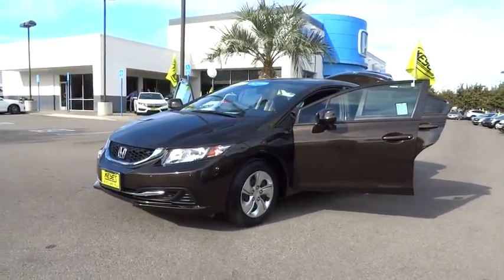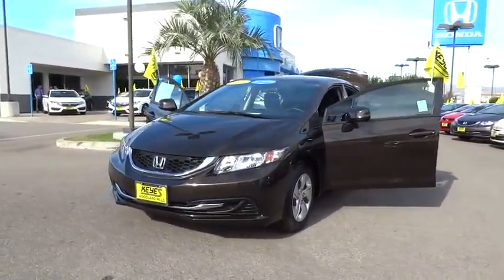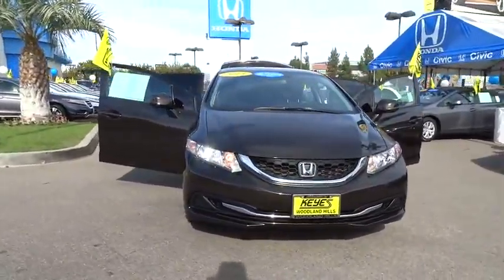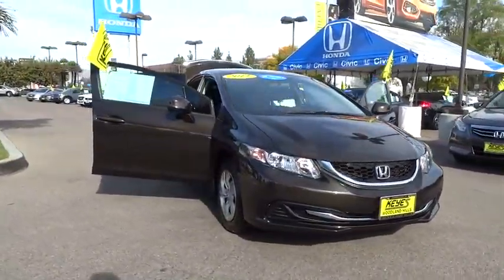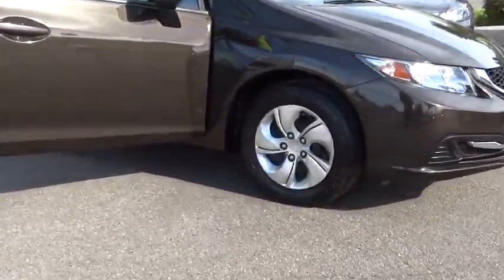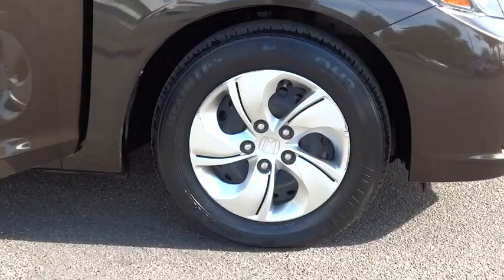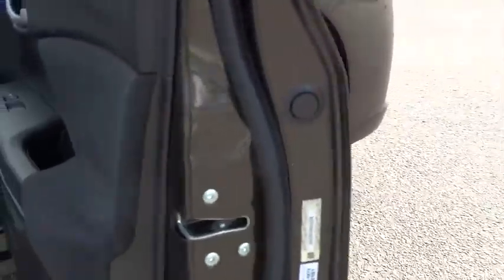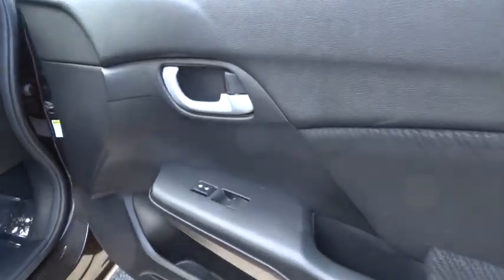2013 Honda Civic Sdn used, Los Angeles, Woodland Hills, West Hills, Sherman Oaks, Van Nuys, CA 43285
2013 Honda Civic Sdn
2013 Honda Civic Sdn LX - Stock#: 432858 - VIN#: 2HGFB2F54DH530266

160-watt AM/FM/CD audio system w/MP3/WMA playback -inc: (4) speakers,Bluetooth HandsFreeLink & Bluetooth audio streaming,Pwr ventilated front disc/rear drum brakes,4-wheel anti-lock braking system (ABS) w/electronic brake distribution (EBD),Rearview camera w/guidelines,Tire pressure monitoring system